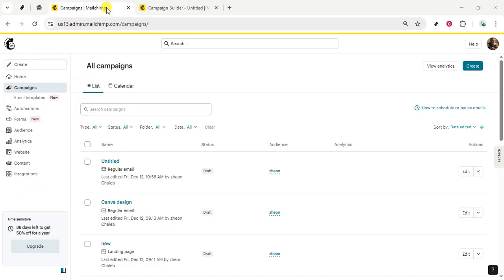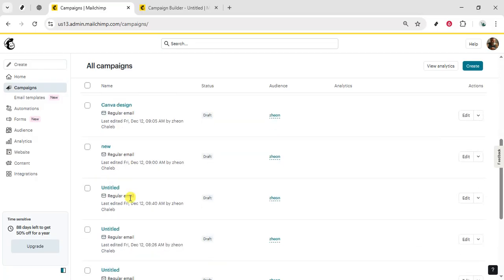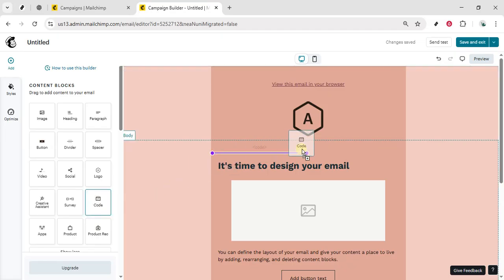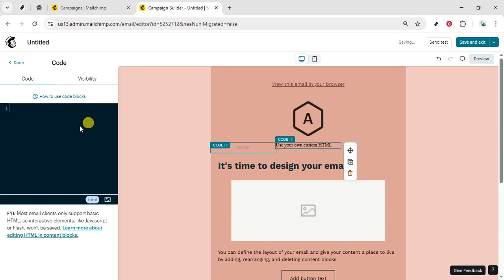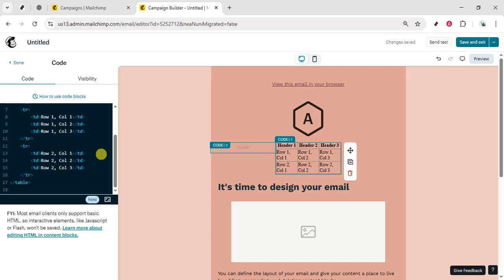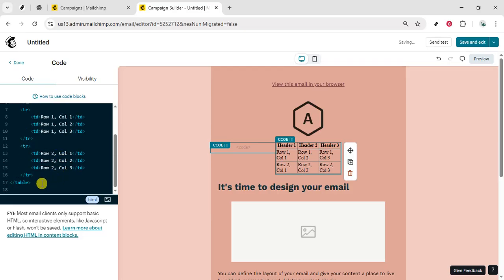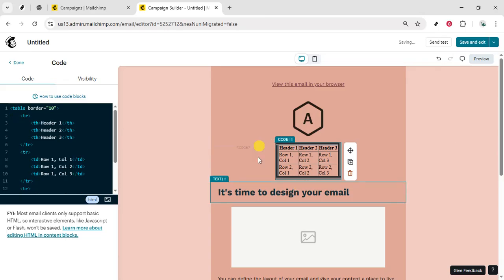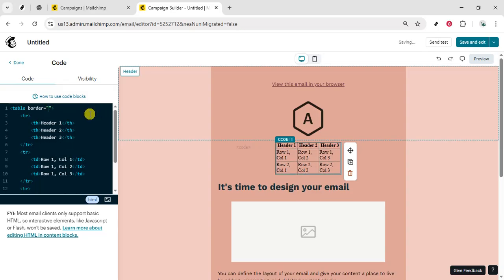How To Insert A Table In Mailchimp (Step By Step Guide)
How To Insert A Table In Mailchimp (Step By Step Guide) In this video, you’ll learn how to insert a table in Mailchimp step by step. This beginner-friendly Mailchimp tutorial shows you how to add table Mailchimp users can use for better email layout and formatting. I’ll walk you through creating a Mailchimp email table using the Mailchimp editor, adjusting rows and columns, and improving Mailchimp email design. Whether you’re building your first campaign or improving Mailchimp campaign table layout, this guide will help you format emails cleanly using the Mailchimp email builder.